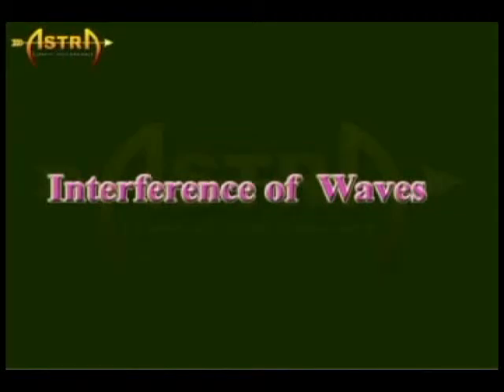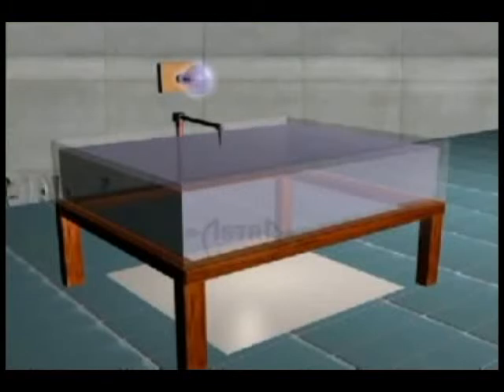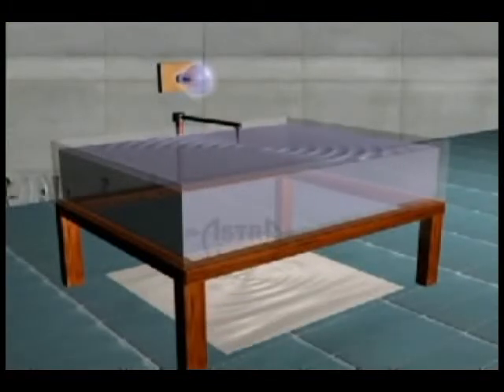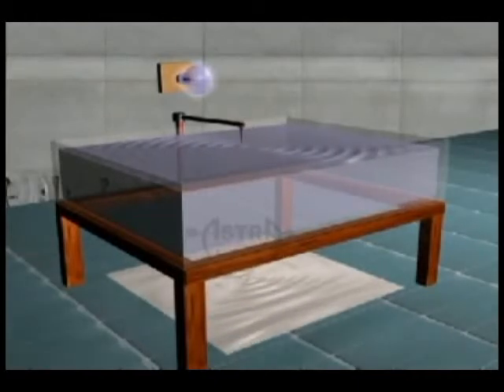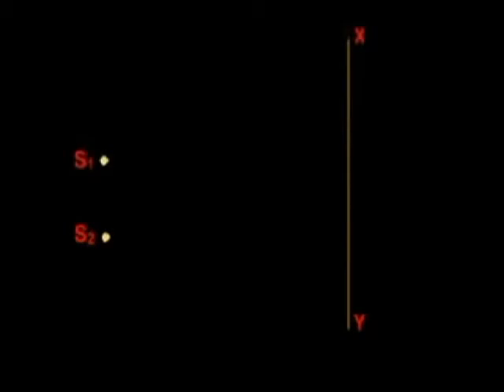State Board | 10th Class Physics | Physics - Interference Of Waves | 10th New Syllabus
The "State Board Of The 10th  Class New Syllabus" Physics. The Topics of Physics - Interference Of Waves...

 Comprint Multimedia